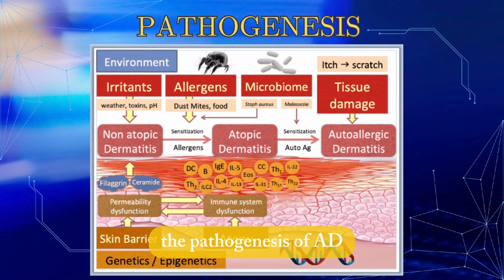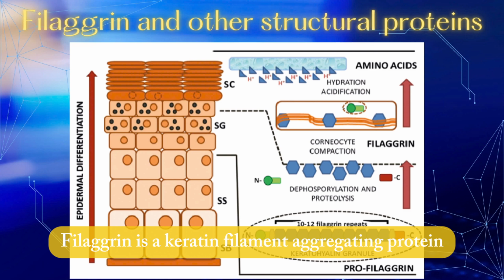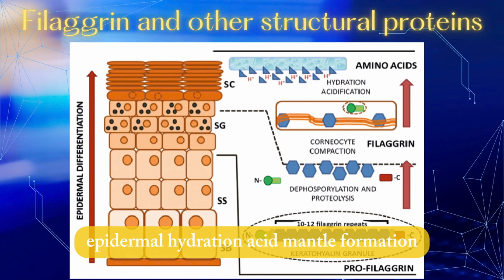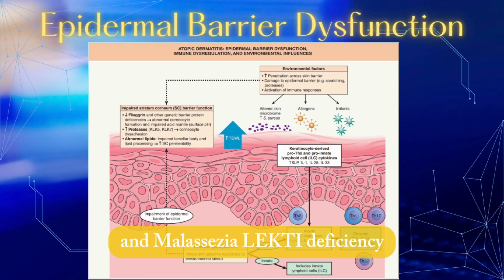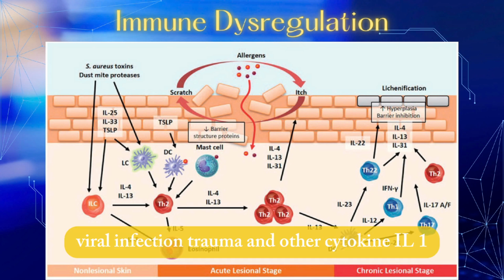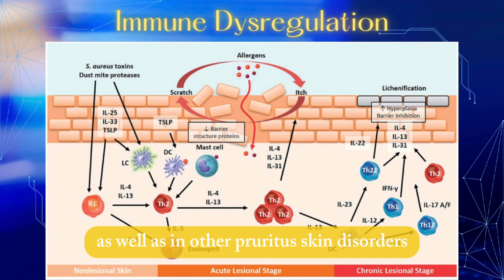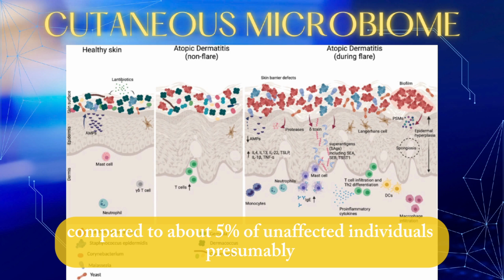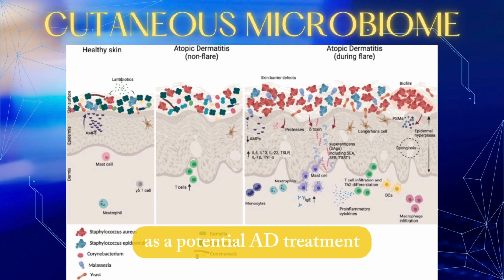Atopic Dermatitis/ Eczema| Pathogenesis| Viêm da cơ địa/ Chàm- BS Da liễu Võ Hoàng Anh Dermatologist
Atopic Dermatitis/ Eczema| Pathogenesis| Viêm da cơ địa/ Chàm | Bs Da liễu Võ Hoàng Anh - Dr Vo Hoang Anh Dermatologist
Atopic Dermatitis/ Eczema| Pathogenesis| Viêm da cơ địa/ Chàm (Chàm cơ địa) Sinh bệnh học | Bác sĩ Da liễu Võ Hoàng Anh - Dr Vo Hoang Anh Dermatologist

Điều trị Mụn trứng cá tuổi dậy thì - Thuốc chấm Mụn sưng viêm quận Tân Phú Tp HCM | VHA Medskin Beauty Clinic & Spa
Đốt mụn thịt - Xóa nốt ruồi bằng Laser CO2 quận Tân Phú Tp HCM | VHA Medskin Beauty Clinic & Spa
Điều trị Sẹo rỗ - Làm đầy Sẹo mụn lâu năm bằng Laser Fractional CO2 quận Tân Phú Tp HCM | VHA Medskin Beauty Clinic & Spa
Đốt mụn cóc - Tẩy nốt ruồi bằng Laser CO2 Sài Gòn quận Tân Phú Tp Hồ Chí Minh  HCM | VHA Medskin Beauty Clinic & Spa
Đốt đồi mồi, thịt dư - Tẩy xóa nốt ruồi bằng Laser CO2 Sài Gòn quận Tân Phú Tp Hồ Chí Minh  HCM | VHA Medskin Beauty Clinic & Spa
Đốt u tuyến mồ hồi, ban vàng mi mắt - Tẩy xóa nốt ruồi bằng Laser CO2 Sài Gòn quận Tân Phú Tp Hồ Chí Minh  HCM | VHA Medskin Beauty Clinic & Spa

VHA Medskin Beauty Clinic & Spa - Da liễu thẩm mỹ, Thon gọn hàm, Giảm mỡ nọng cằm, Đốt nốt ruồi, Triệt lông quận Tân Phú Tp HCM là địa chỉ làm đẹp uy tín do Bác sĩ Võ Hoàng Anh điều hành, đã có nhiều năm hoạt động trong lĩnh vực Da liễu, Thẩm mỹ nội khoa và Dược mỹ phẩm. Chuyên điều trị sẹo rỗ, laser - lăn kim sẹo mụn, trẻ hoá da, nâng cơ - xóa nhăn, thon gọn hàm, giảm mỡ nọng cằm, điều trị mụn trứng cá, đốt mụn thịt, mụn cóc - tẩy xóa nốt ruồi bằng máy công nghệ cao, triệt lông toàn thân và các vấn đề về da khác do Bs Da liễu trực tiếp thăm khám, thực hiện, điều trị, trị liệu khu vực Sài Gòn uy tín, hiệu quả ở quận Tân Phú Tp Hồ Chí Minh

𝗩𝗛𝗔 𝗠𝗲𝗱𝘀𝗸𝗶𝗻 𝗕𝗲𝗮𝘂𝘁𝘆 𝗖𝗹𝗶𝗻𝗶𝗰 & 𝗦𝗽𝗮
📍Đị𝗮 𝗰𝗵ỉ: 58/4 Hoa Bằng, phường Tân Sơn Nhì, quận Tân Phú, Tp. HCM
𝗙𝗮𝗻𝗽𝗮𝗴𝗲: Dr VHA Medskin – Bác sĩ Võ Hoàng Anh
By Bs Da liễu – Thẩm mỹ Dr Hoàng Anh – Bác sĩ Võ Hoàng Anh
By Bác sĩ Da liễu – Thẩm mỹ Dr Hoàng Anh – Bs Võ Hoàng Anh